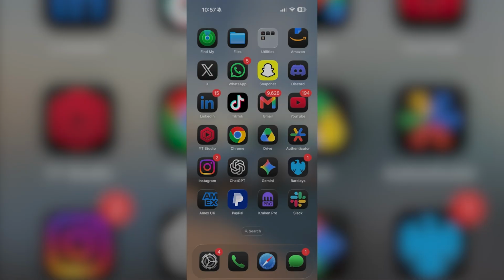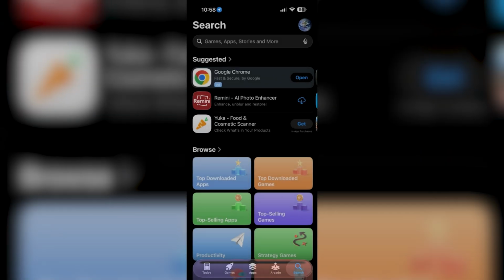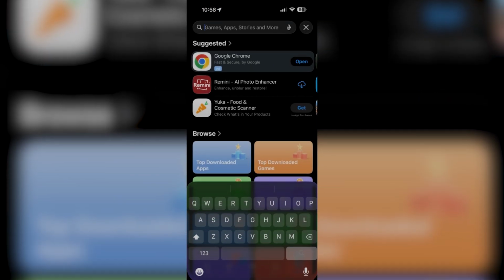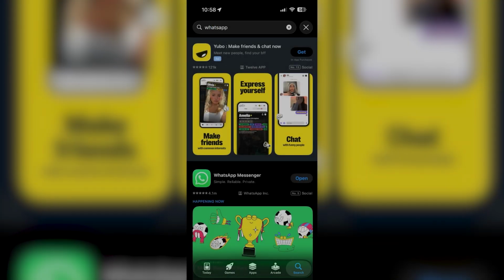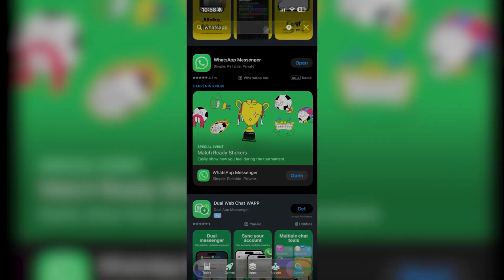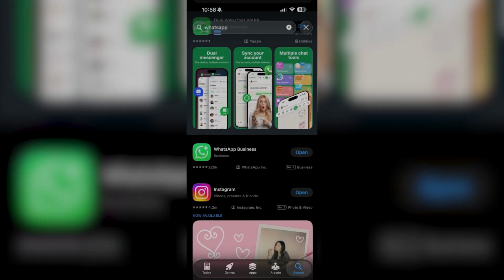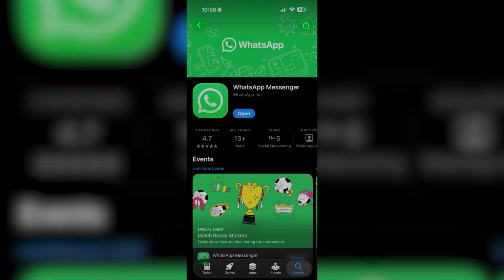How To Download & Install WhatsApp Mobile App - Step By Step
How To Download & Install WhatsApp Mobile App - Step By Step, Download & Install WhatsApp Mobile App - Step By Step